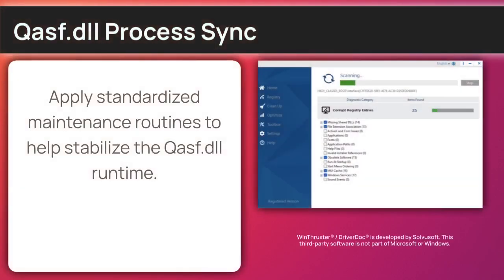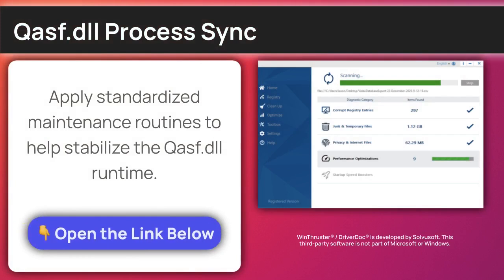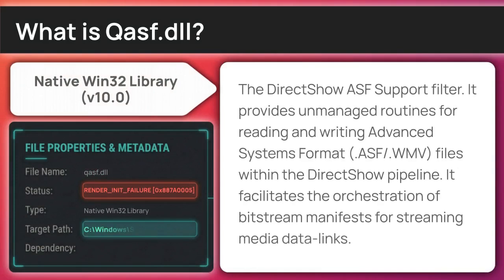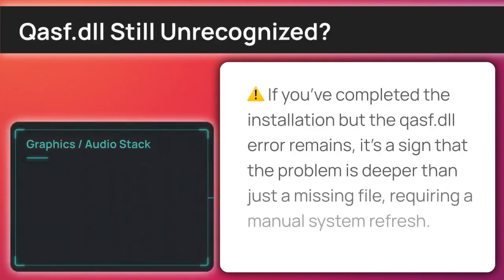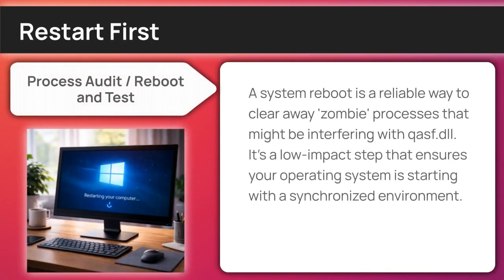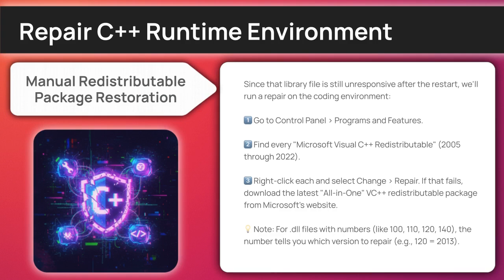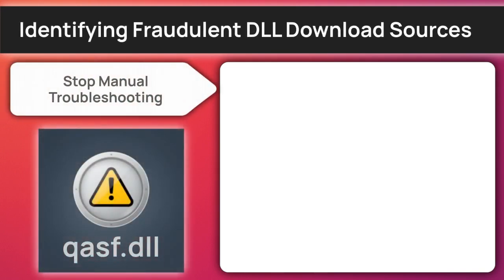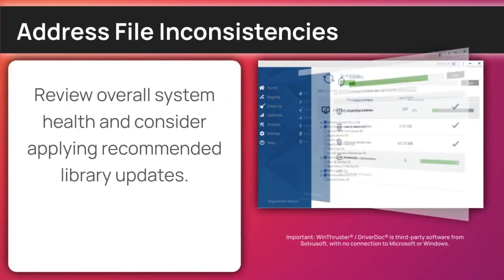Fix qasf.dll Media Error!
Qasf.dll: Simple Steps to Resolve Launch Errors from Missing or Corrupt DLLs in Windows Media Foundation (ASF Support). 🛠️⚙️ You can view an optional maintenance tool at the following

Getting repeated errors referencing Qasf.dll? In a standard Windows setup, this file supplies Windows Media Foundation (ASF Support) with reusable system-level functionality.

What is Qasf.dll? The DirectShow ASF Support filter. It provides unmanaged routines for reading and writing Advanced Systems Format (.ASF/.WMV) files within the DirectShow pipeline. It facilitates the orchestration of bitstream manifests for streaming media data-links.

Within Windows Media Foundation (ASF Support), Qasf.dll acts as a Native Win32 Library DLL using the Native Win32 Library architecture. I’ve outlined a short set of troubleshooting steps you can try to help clear the message.

▶ What you can expect:

- Learn about qasf.dll file
- Restoring missing qasf.dll files

Timestamps:

00:00 - qasf.dll Error Fix (Missing / Not Found)
00:21 - What Does qasf.dll Do and Why Is It Missing
00:46 - Fix qasf.dll by Reinstalling DirectX
01:10 - Reboot PC to Clear qasf.dll Locks
01:28 - Repair C++ Runtime for qasf.dll
02:14 - Protect PC from Fake qasf.dll Files